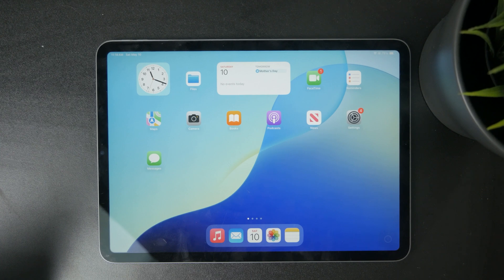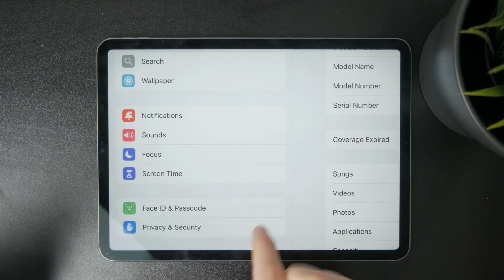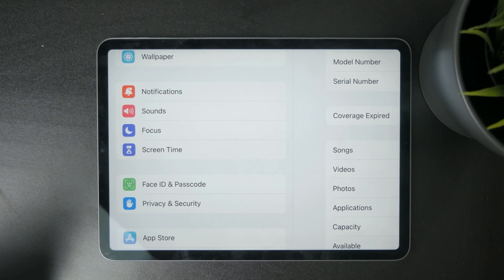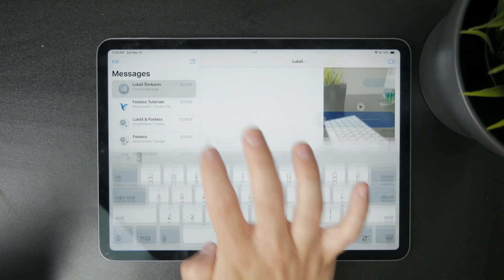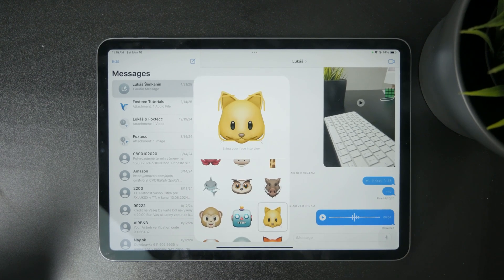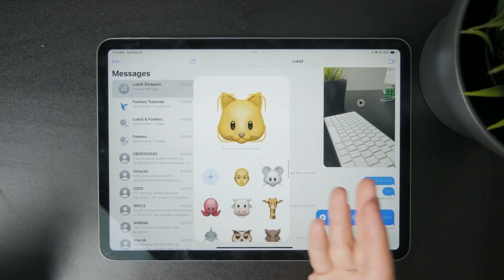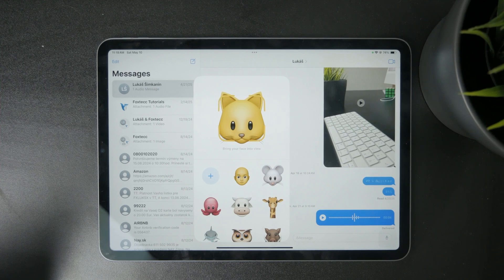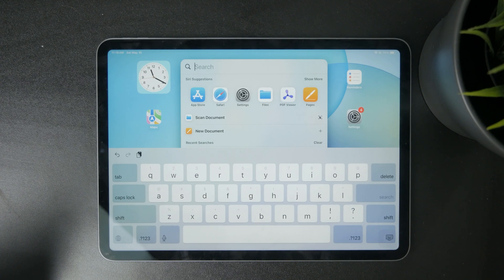How to Get Memoji Face Tracking on iPad (tutorial)